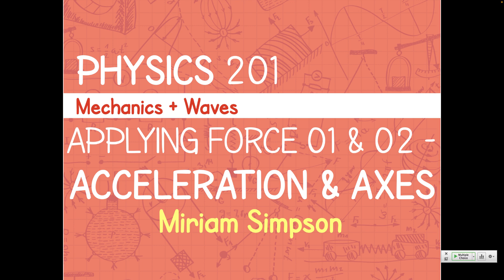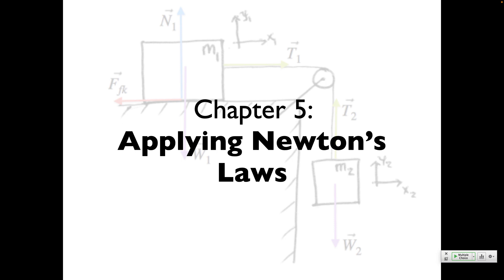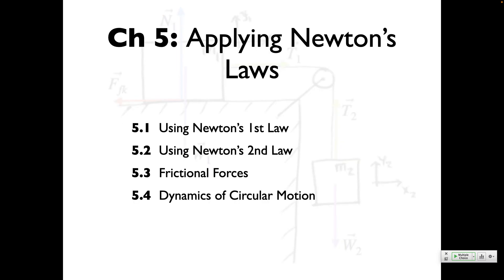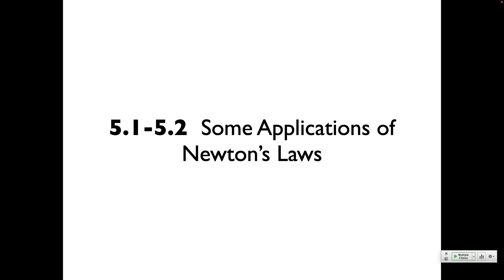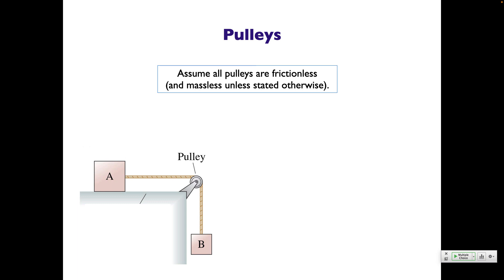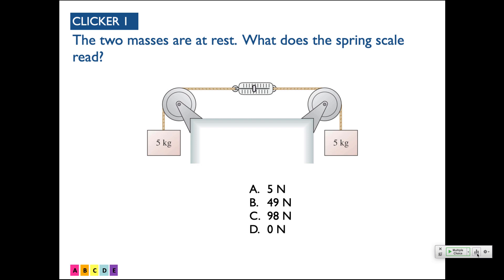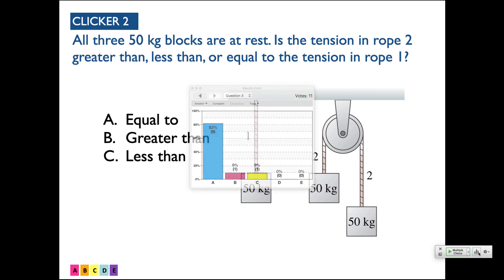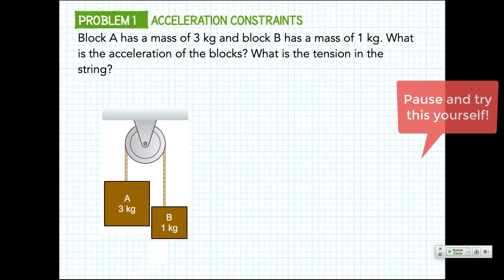Applying Forces 01 and 02 - Acceleration and Axes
Table of Contents:

00:06 - Chapter 5: Applying Newton’s Laws
02:21 - Ch 5: Applying Newton’s Laws
02:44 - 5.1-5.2  Some Applications of Newton’s Laws
03:30 - Solving Dynamics Problems
04:15 - Pulleys
06:03 - Clicker 1 - Tension and Pulleys
07:17 - Example 1 - Pulleys and acceleration
16:33 - Clicker 2
17:10 - Problem 1 - Acceleration Constraints
27:30 - Pulleys
29:24 - Solving Problems on Inclines
29:32 - Solving Problems on Inclines
29:41 - Problem 2 - Apparent weight